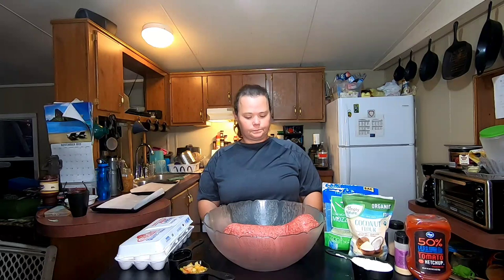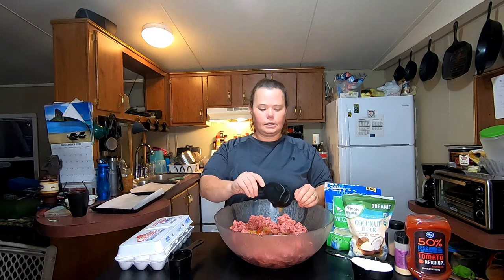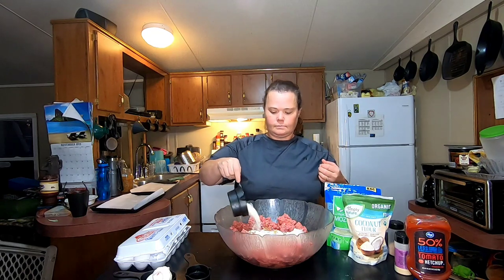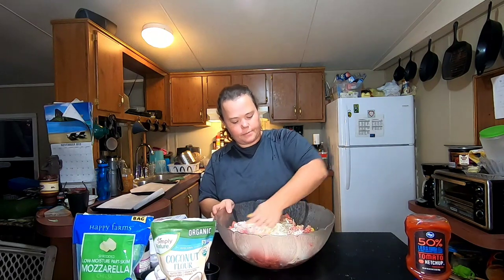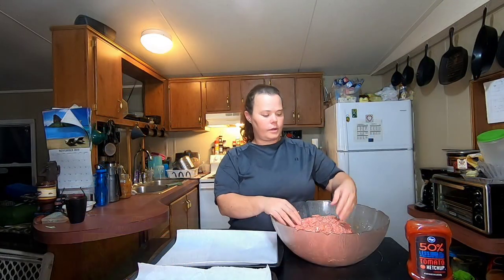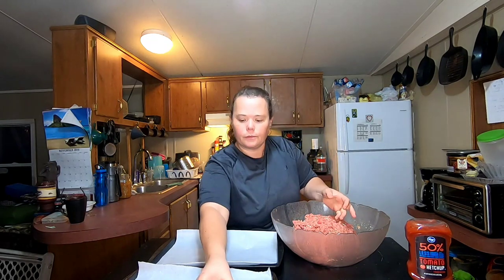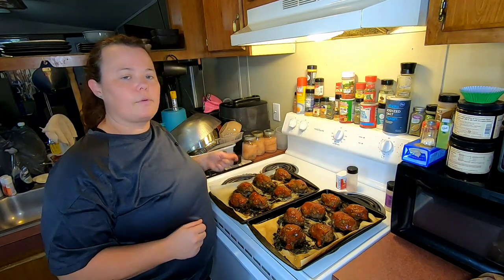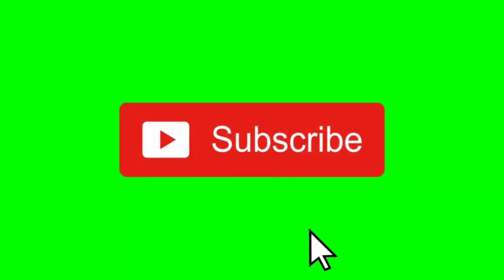Keto Meatloaf Recipe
Missy shares our keto meatloaf recipe
grid tied
grid ties we use
off grid
solar panels
tools
wood splitter==
3gb card
8gb card
12gb card